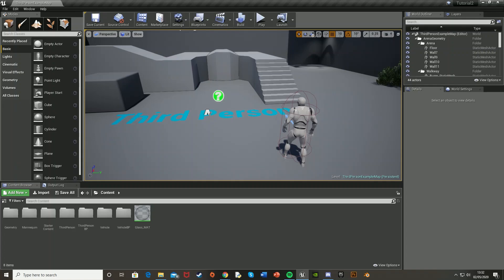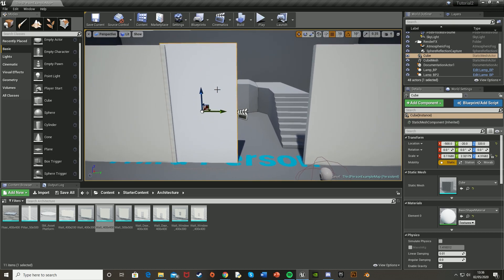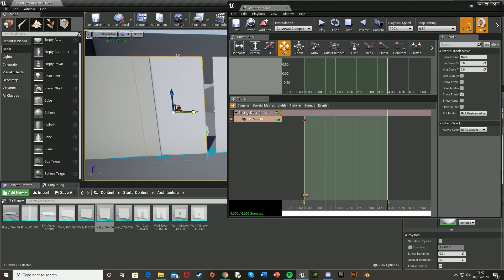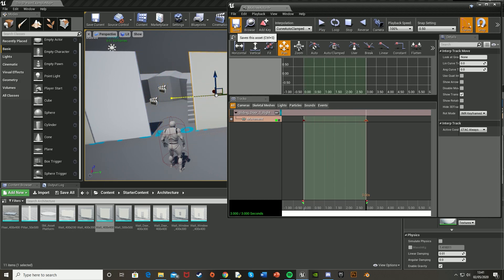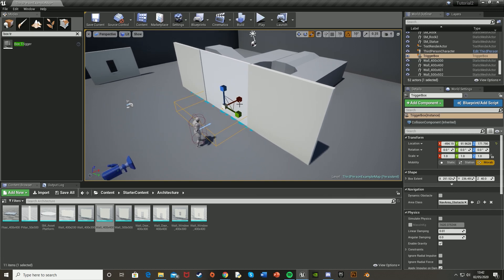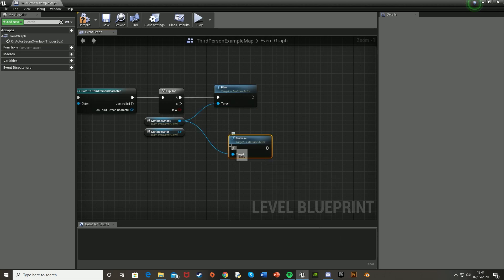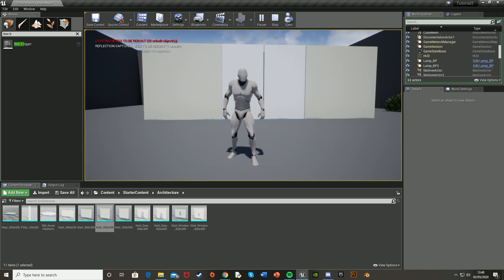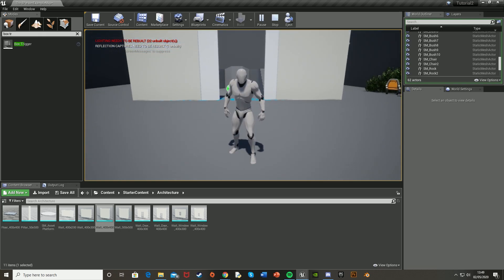How To Make An Automatic Sliding Door - Unreal Engine 4 Tutorial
Hey guys, in today's Unreal Engine 4 Tutorial, I'm going to be showing you how to create an automatic sliding door, which opens when you walk in-front of it, and closes when you walk away from it. It also plays a sound effect as it opens and closes.